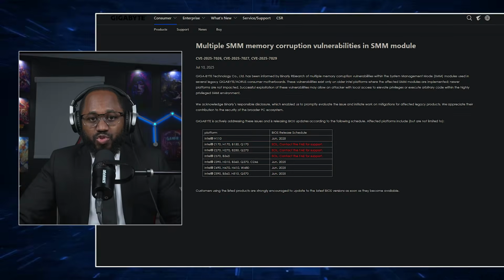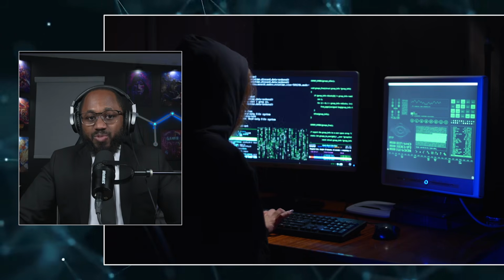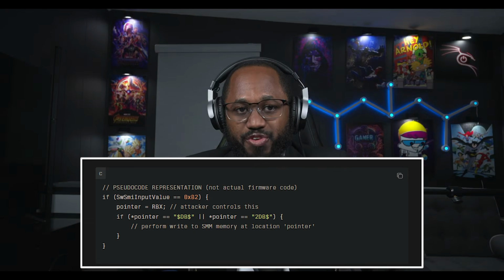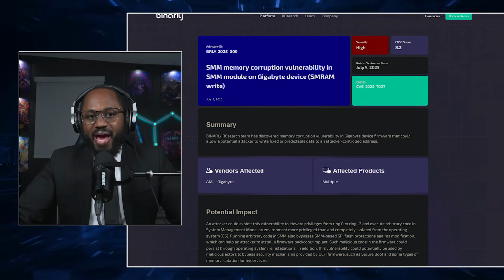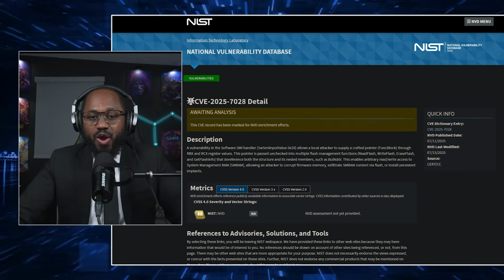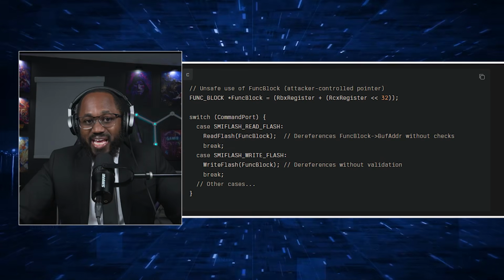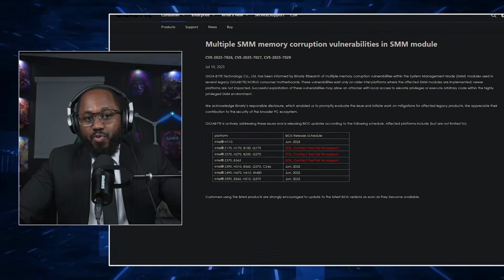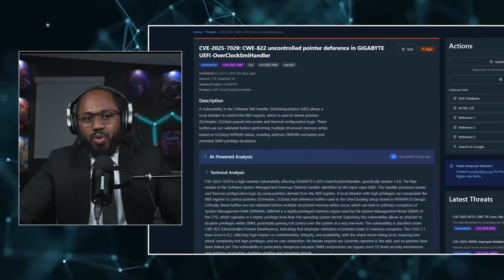This Goes Even Deeper Than Your Operating System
UEFI security vulnerabilities have been detected in Gigabyte motherboards. In this video, I go over all four of the common vulnerabilities and exposures in the Gigabyte motherboards.